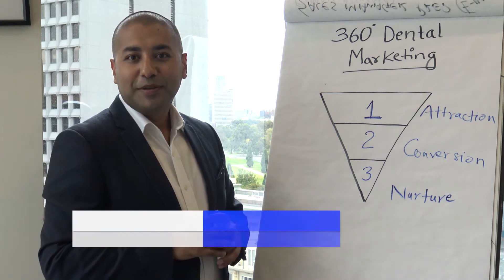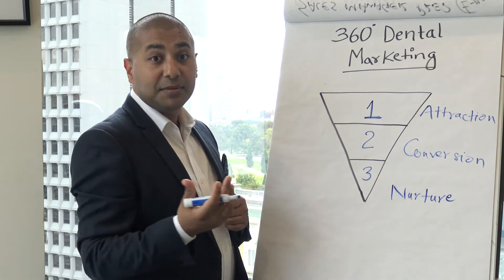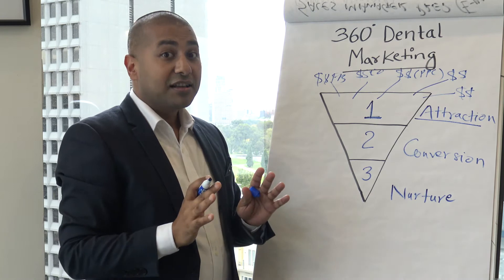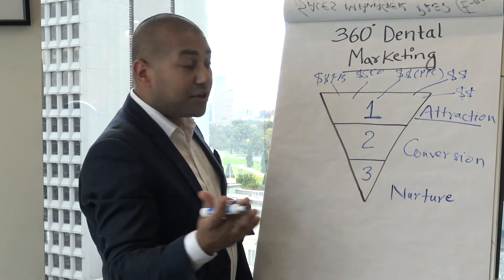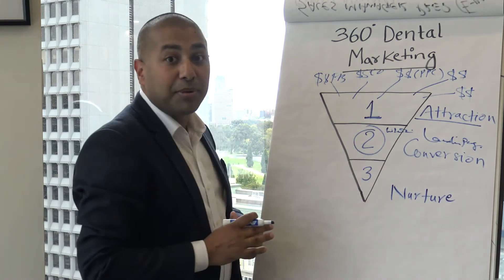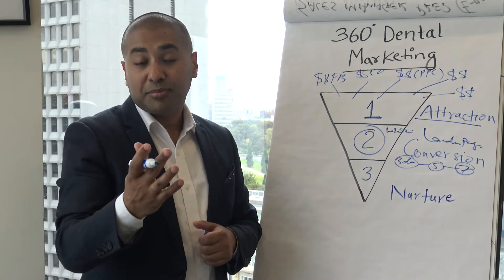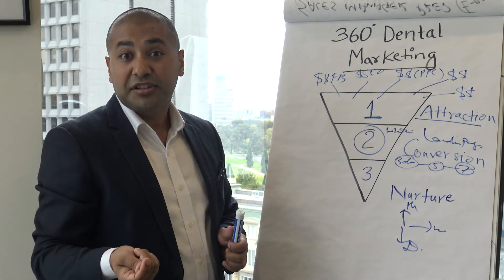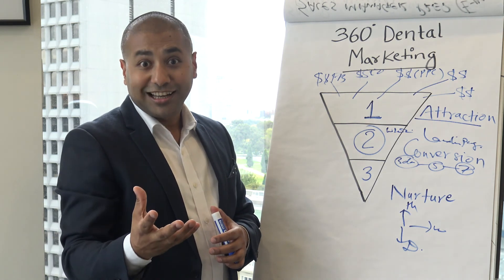Dental Marketing Funnel - Attraction | Conversion | Nurture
Increase your practice revenue while improving your marketing and patients experience.

Get inspired by this 360 dental marketing funnel - Attraction, Convert and Nurture which help you to generate new patients, convert through automated digital communications. Save time and focus on patient satisfaction.